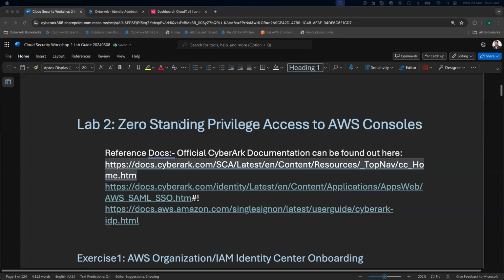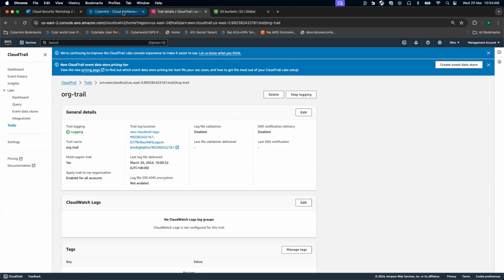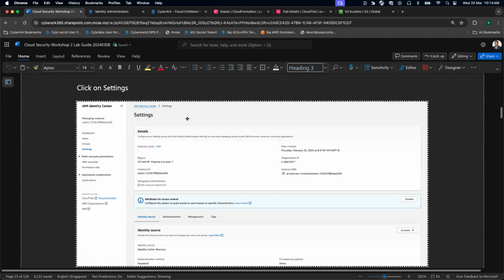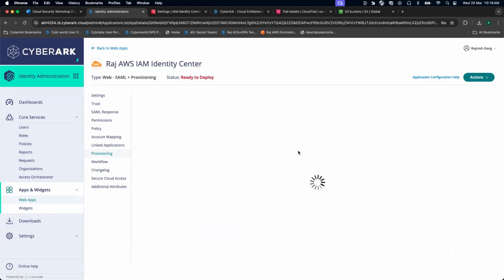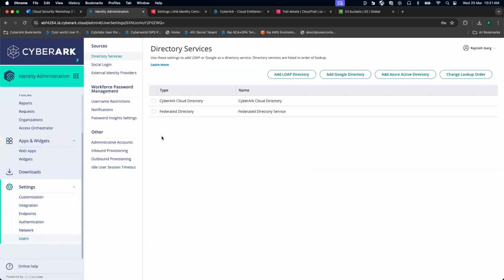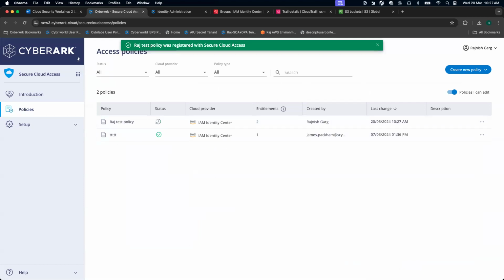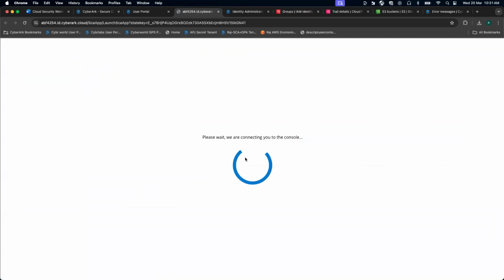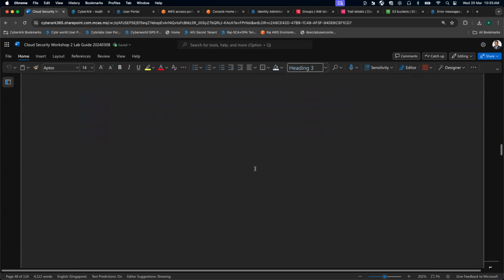Lab 2: Zero Standing Privilege Access to AWS IAM Identity Center